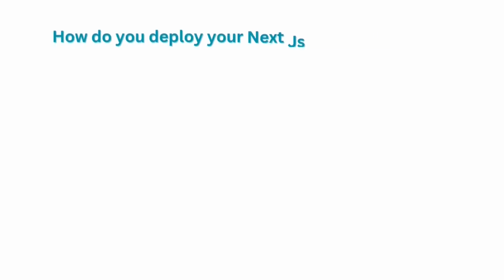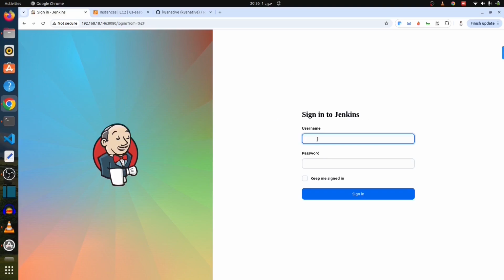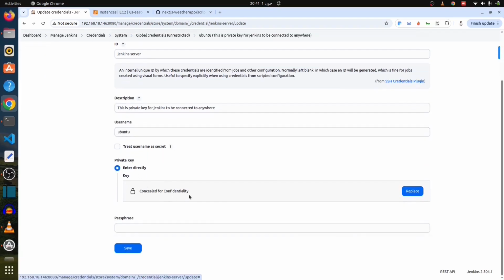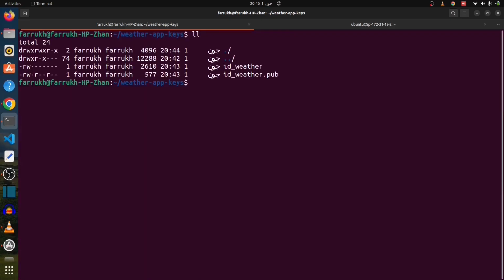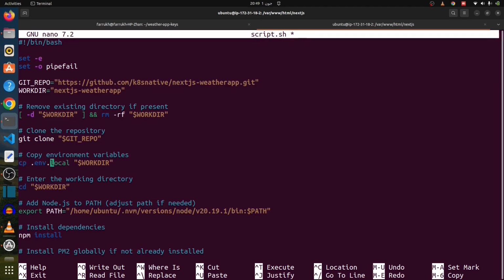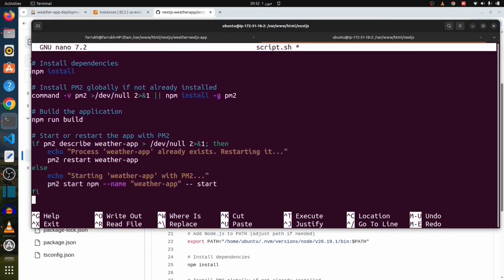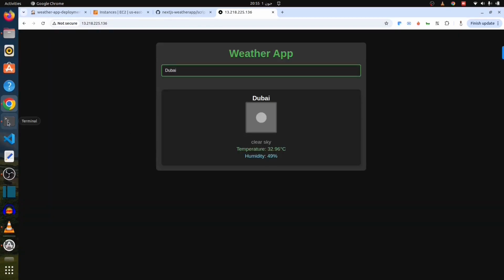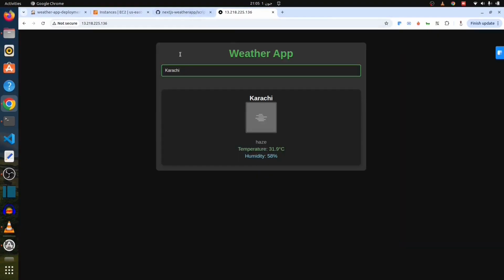Automated Next.js Deployment with Jenkins | Full CI/CD Pipeline (Step-by-Step)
🚀 Tired of deploying Next.js apps manually?
In this video, I’ll show you a complete Jenkins CI/CD pipeline that automatically builds and deploys Next.js—production ready.

This is a real-world DevOps CI/CD setup where we automate Next.js deployment using Jenkins from code commit to production—no hand-holding, no theory fluff.

How Jenkins CI/CD works with Next.js
Jenkins pipeline for automated build & deployment
Environment setup for production-grade CI/CD
Common mistakes in Next.js deployments (and how to avoid them)
How DevOps teams deploy React / Next.js apps at scale

Beginners learning CI/CD & DevOps
Frontend developers deploying Next.js
Backend & Full-Stack engineers
DevOps engineers preparing for interviews or real projects

Next.js
Jenkins
Git
CI/CD Pipeline
Linux Server (Production-like)